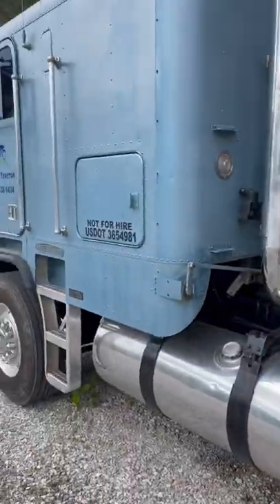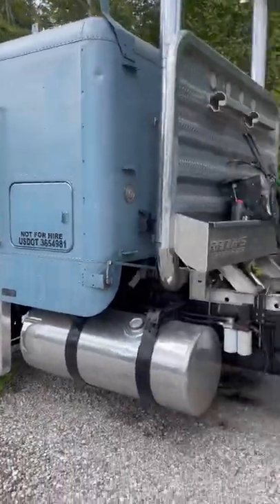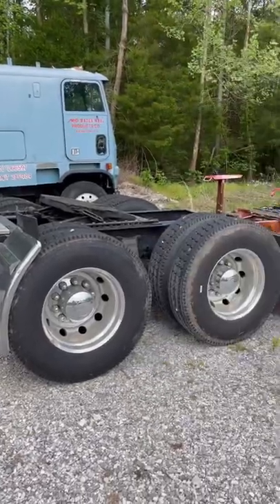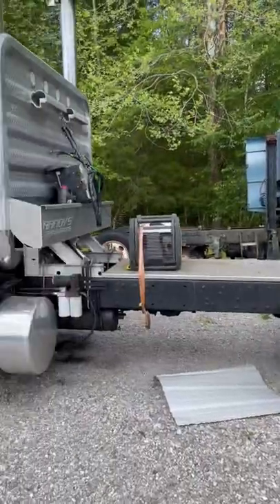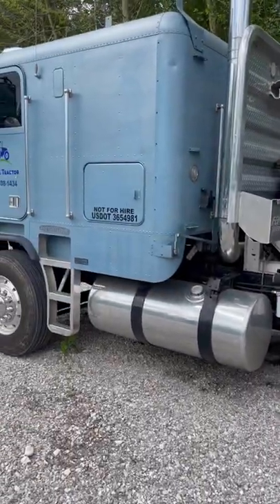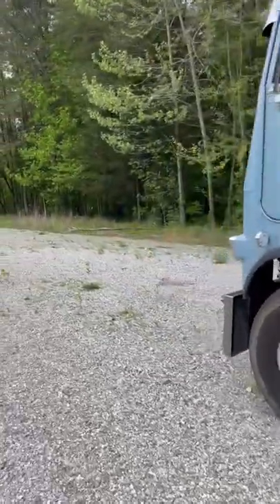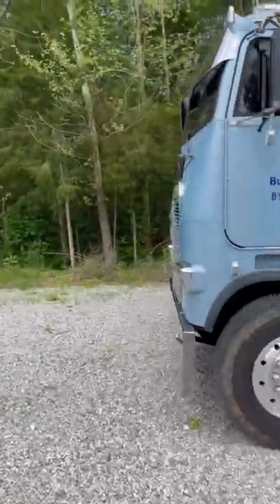Where has Blue Collar the cabover been??